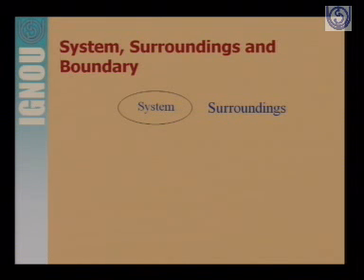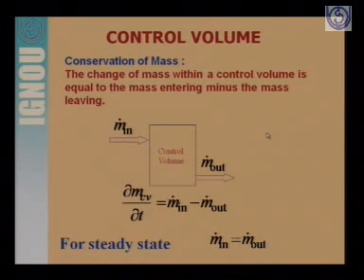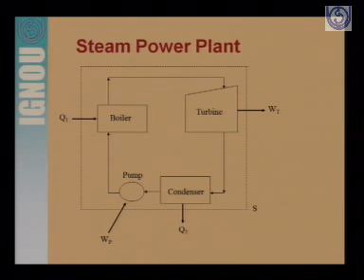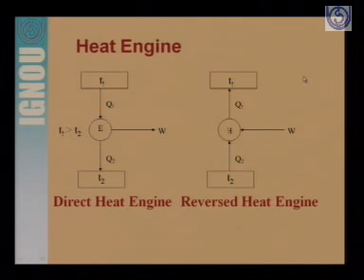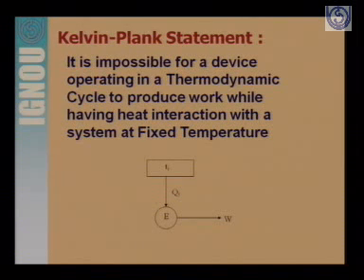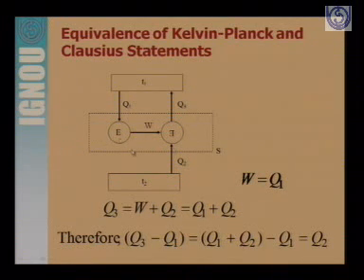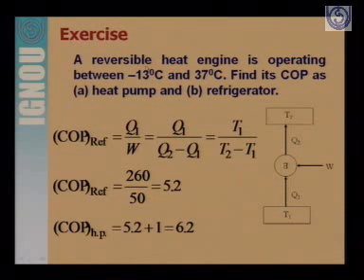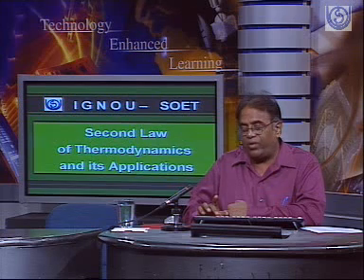Second Law of Thermodynamics and its Applications